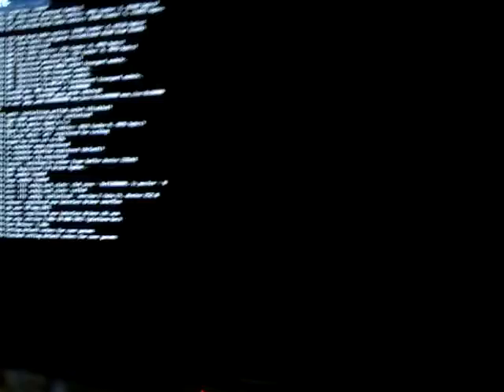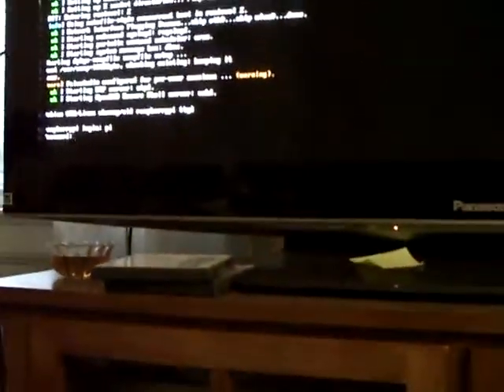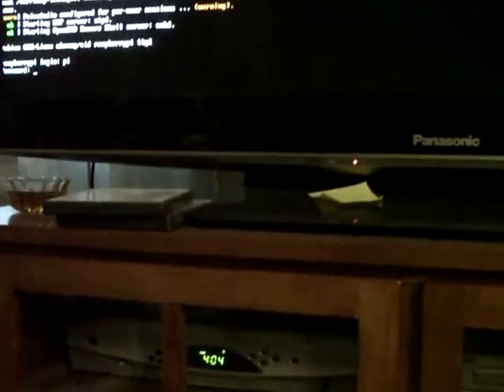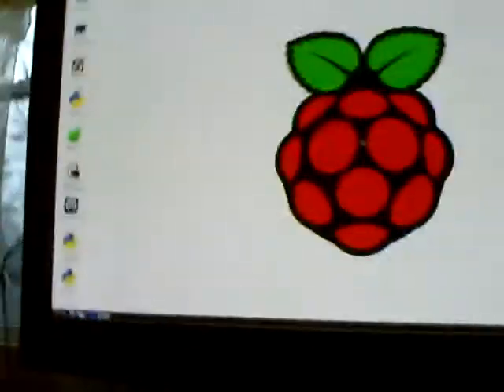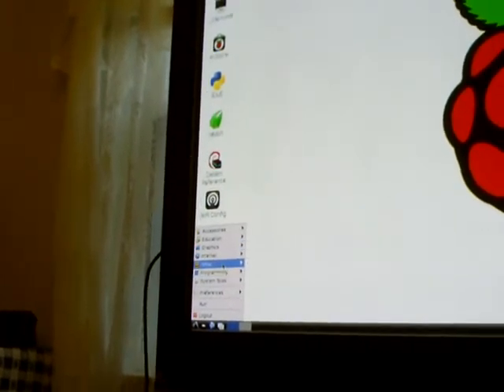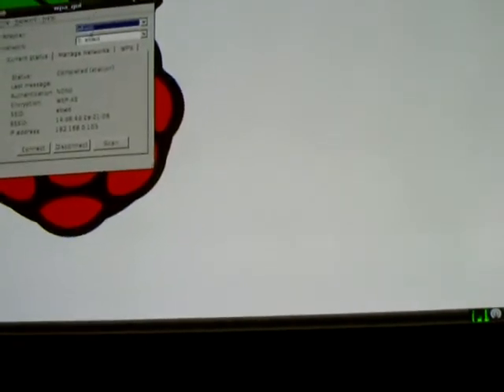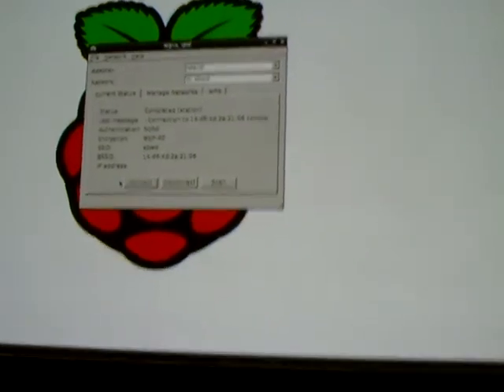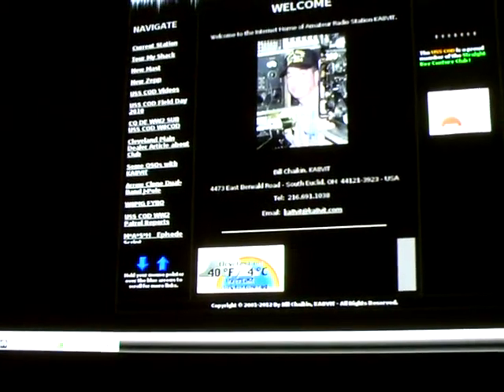Raspberry Pi working with WiFi - Internet connection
Got the WiFi-Internet connection working on the Raspberry Pi.